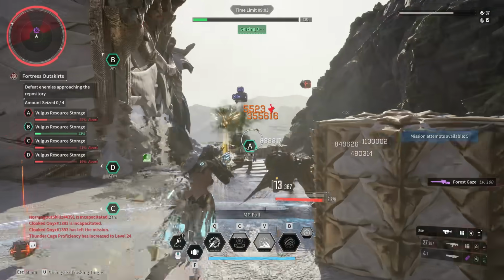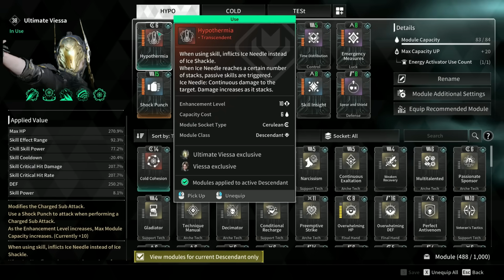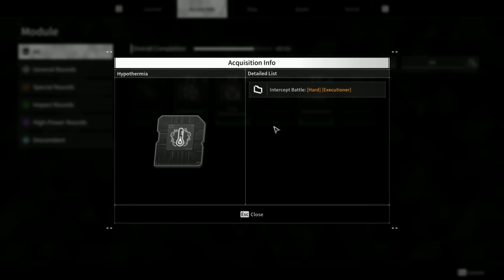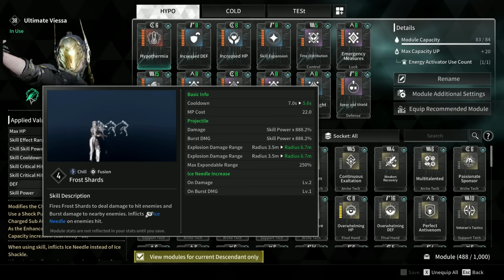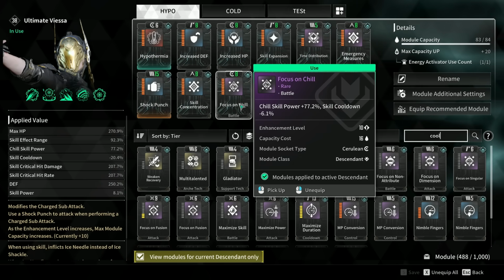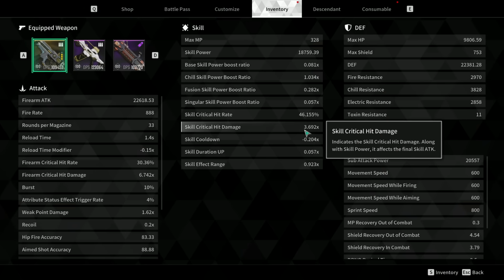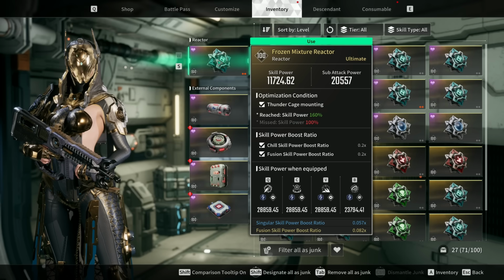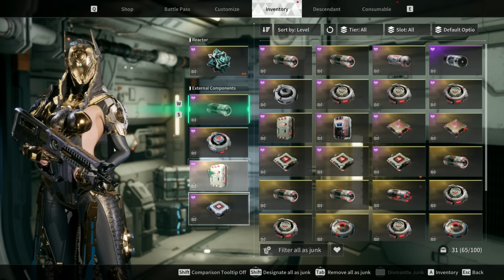The First Descendant - THIS IS A GAME CHANGER FOR THE BEST VIESSA BUILD! (Full Build Guide)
The First Descendant is a next-generation third-person co-op action RPG looter shooter featuring high-quality graphics developed using Unreal Engine 5. In the game, players become a Descendant whose mission is to combat against alien invaders. The First Descendant is available July 2nd and free to play on PC via Steam, PlayStation 4 & 5 and Xbox One and Series X | S